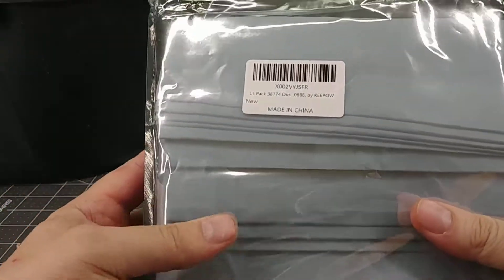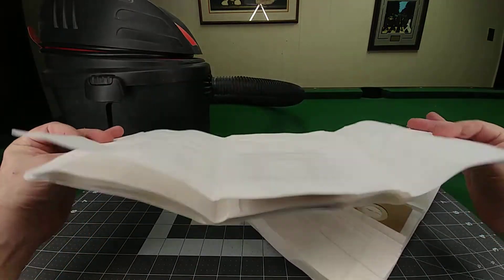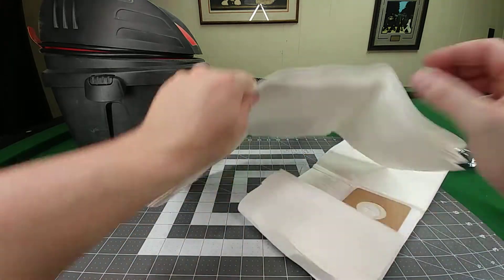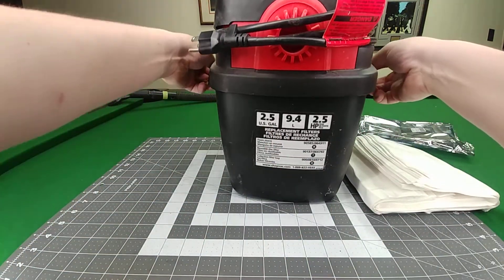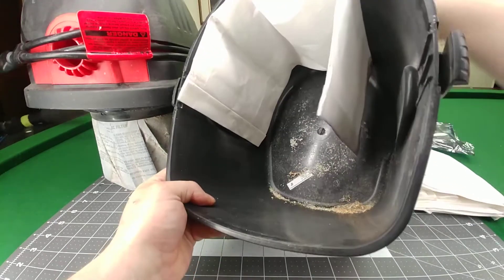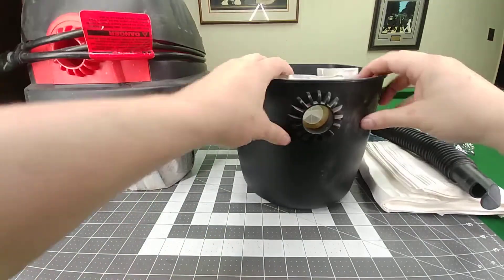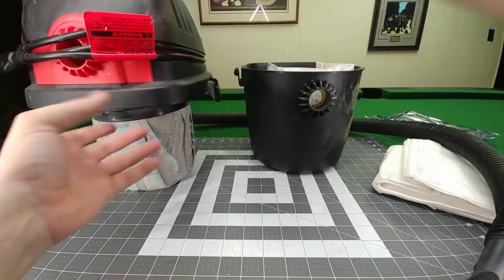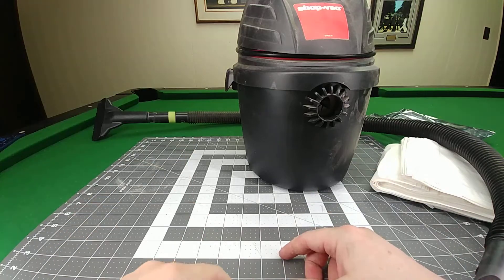2 5 Gallon Shop Vac Bags Review, Fit and work perfect in my 2 5 gallon Shop Vac